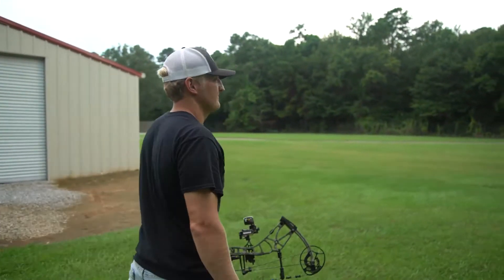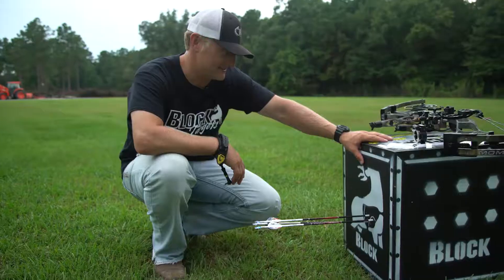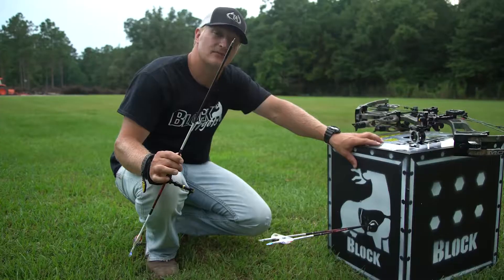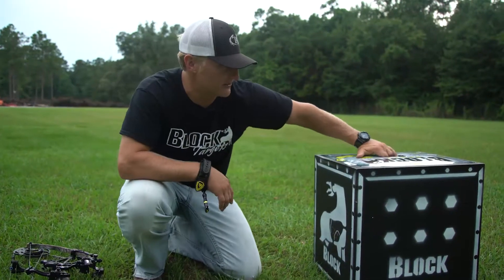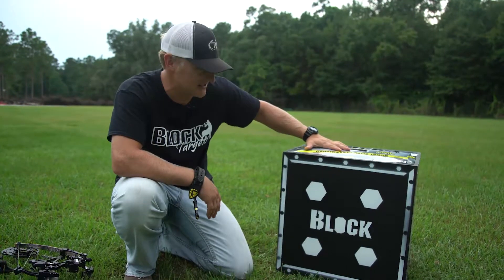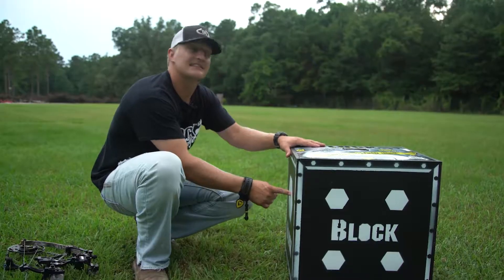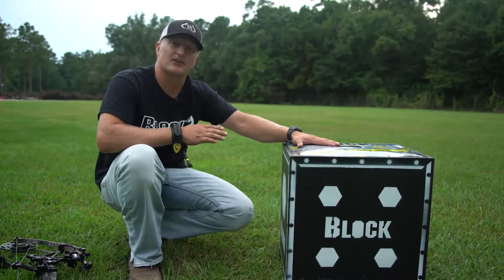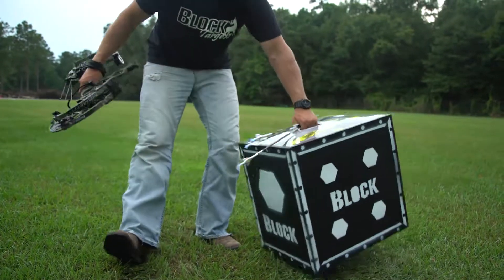Trained Assassins TV on the BLOCK Vault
The BLOCK® Vault archery target is a revolutionary product that has set the standard for the way archers practice. It incorporates a locked-in high-density layered core for even longer target life in four convenient sizes. It has 4 shootable sides and features multiple, offset aiming points on each side, providing shooters specific practice shots, increasing accuracy before hunting season and all year long. Like all BLOCK Targets, the Vault features easy arrow removal and long target life, for practice all year long without the fear of wearing down the target.